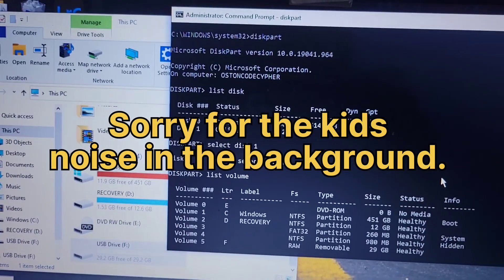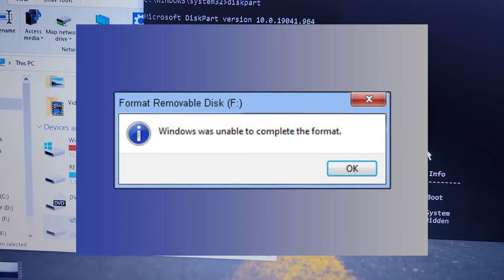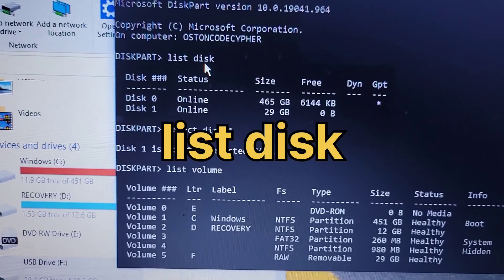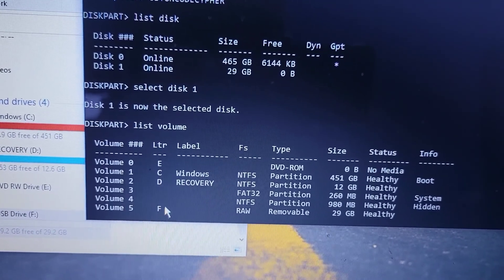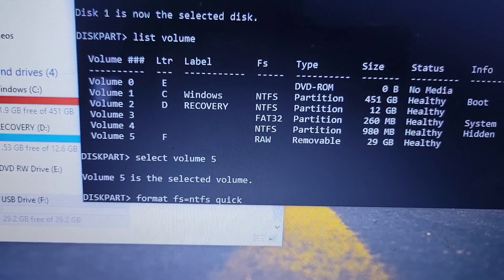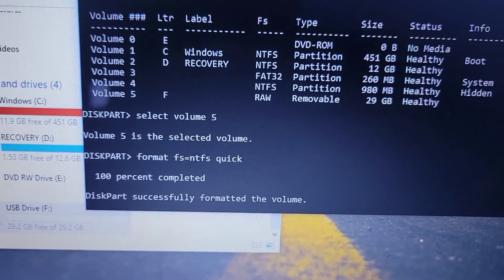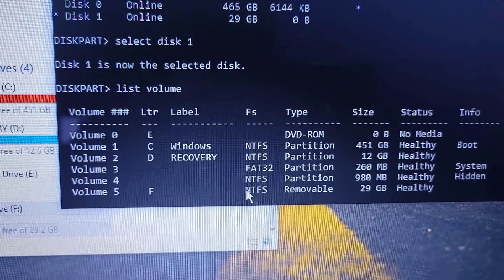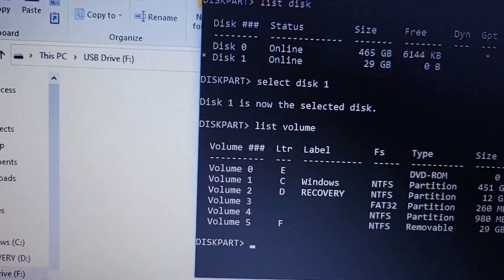How to Fix "Windows Was Unable to Complete the Format" Error - Step-by-Step Guide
If you're encountering the error message "Windows was unable to complete the format" when trying to format a drive, you're not alone. This error can be frustrating and prevent you from formatting your drive, whether it's a USB flash drive, SD card, or external hard drive. In this tutorial, we'll explore the causes of the "Windows was unable to complete the format" error and provide effective solutions to fix the issue. From checking for write protection to using third-party formatting tools, we'll cover all the possible solutions to help you successfully format your drive. Don't let this error stop you from formatting your drive - watch on to find out how to solve the problem and get back to using your storage device.

NOTE:: This method removes all the files or data on the flash disk/drive.

The Ultimate Solution to "Windows Was Unable to Complete the Format" Error.
Simple Fixes for "Windows Was Unable to Complete the Format" Error.
How to Format a Drive When Windows Says It Can't - "Windows Was Unable to Complete the Format" Error.
How to Solve "Windows Was Unable to Complete the Format" Error on USB Drive or SD Card.
5 Quick and Easy Solutions to "Windows Was Unable to Complete the Format" Error.
How to Format a Drive Even When "Windows Was Unable to Complete the Format" Error Occurs.
Complete Guide: "Windows Was Unable to Complete the Format" Error on External Hard Drives.
The Most Effective Ways to Fix "Windows Was Unable to Complete the Format" Error.
How to Resolve "Windows Was Unable to Complete the Format" Error on USB Flash Drive or Memory Card.